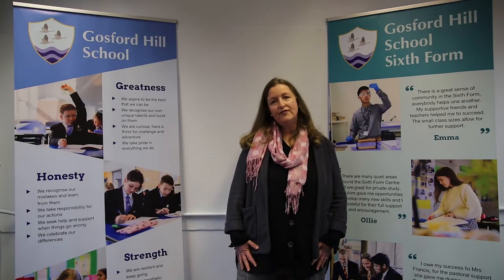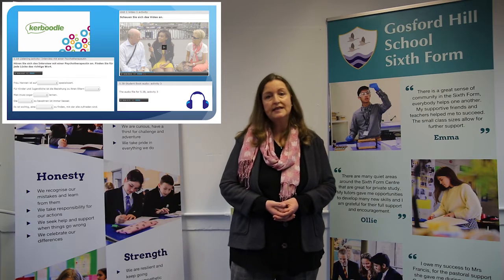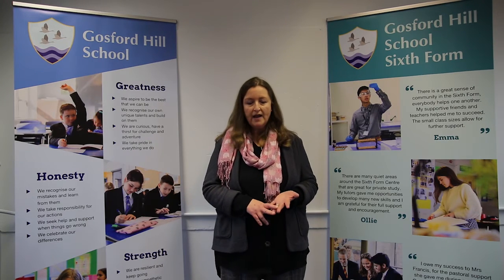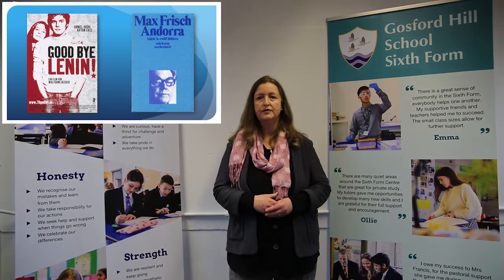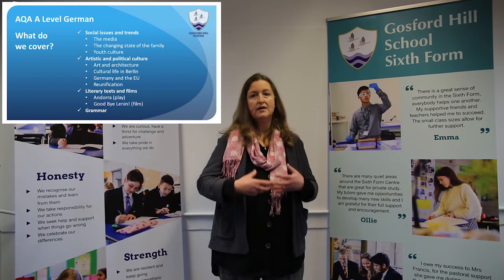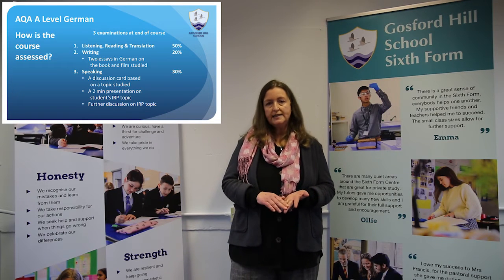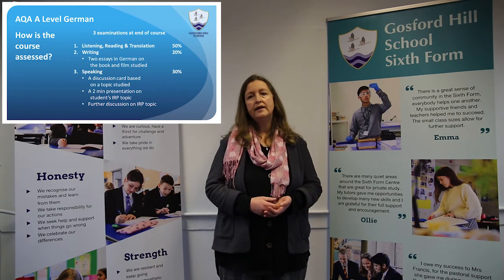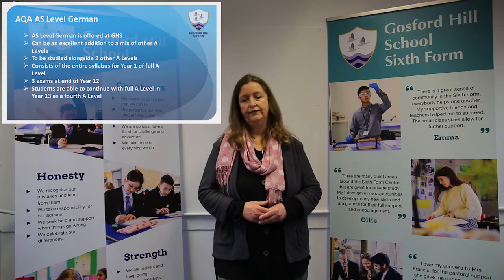A Level German – Gosford Hill Sixth Form – Virtual Open Evening 2021